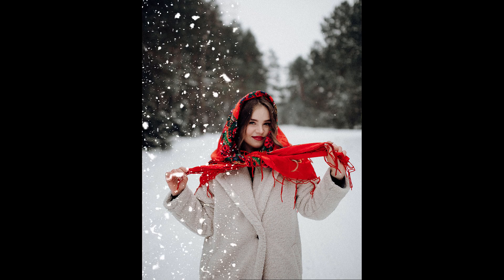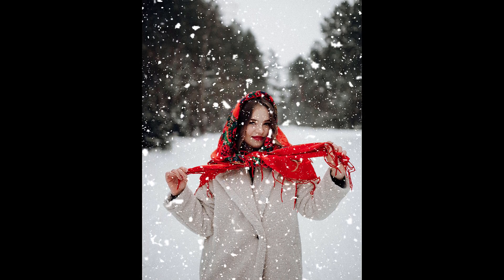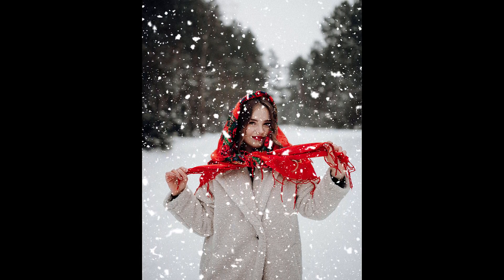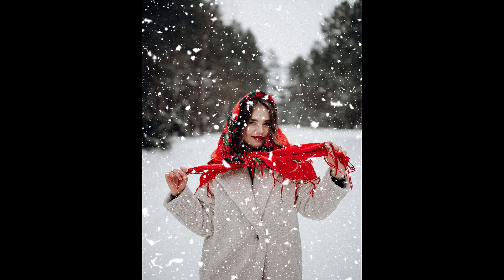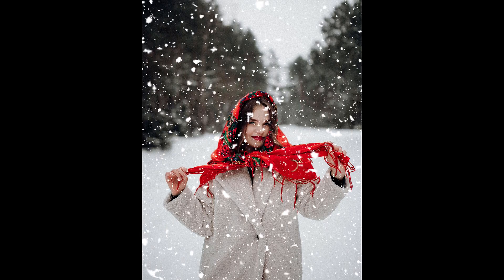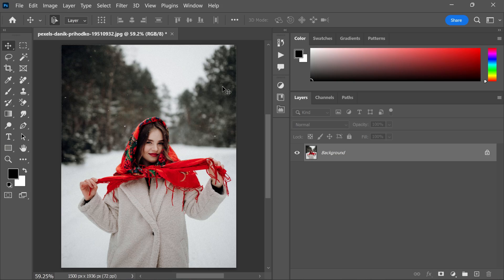Realistic Snow Falls Effect - Photoshop Tutorial For Beginners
🔥 Realistic Snow Falls Effect Tutorial - Photoshop 2024